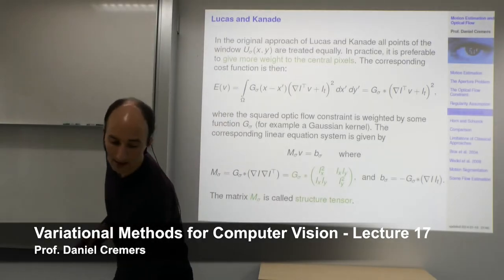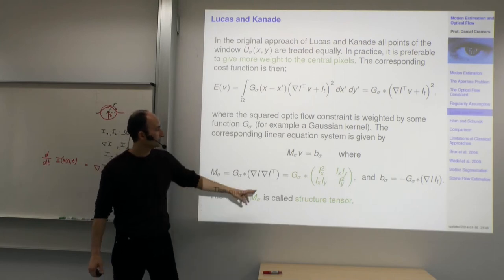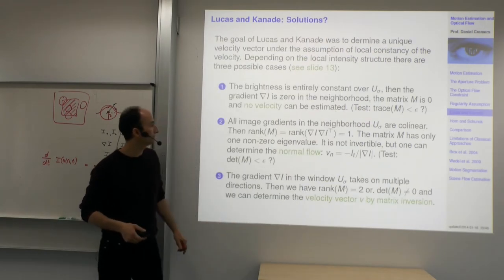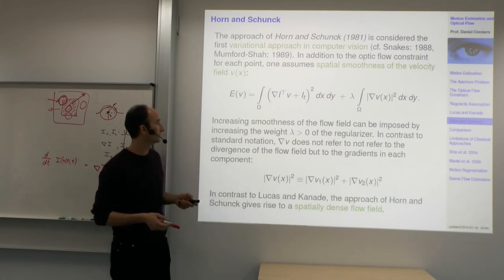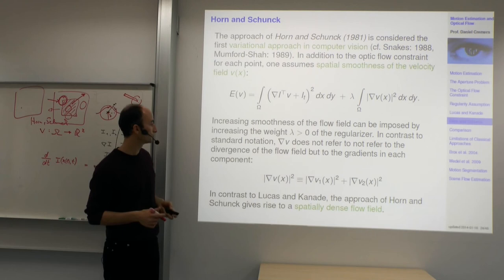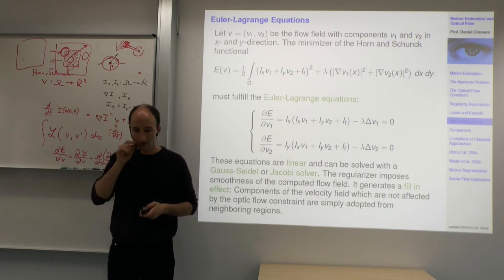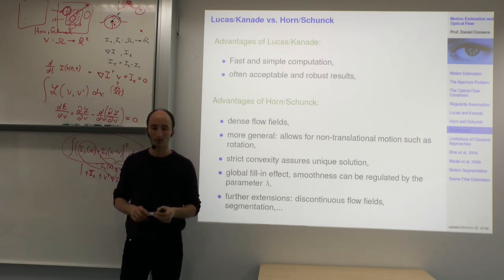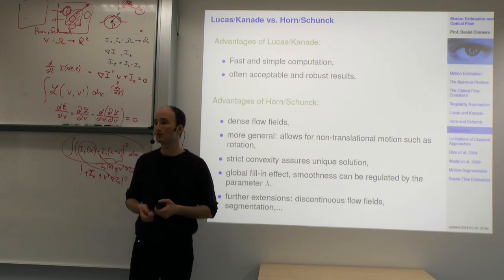Variational Methods for Computer Vision - Lecture 17 (Prof. Daniel Cremers)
Topics covered:

- Lukas and Kanade
- Horn and Schunck
- Euler-Lagrange Equation